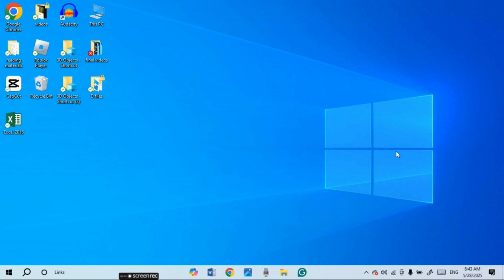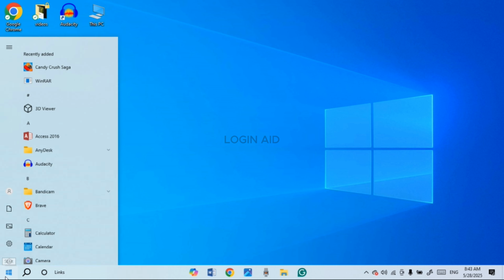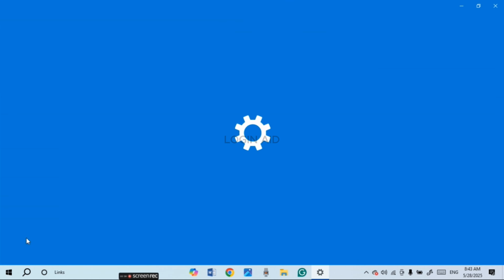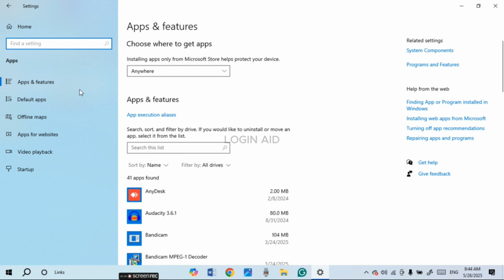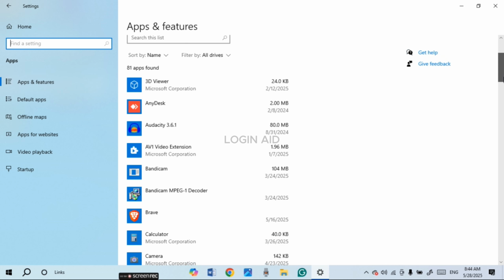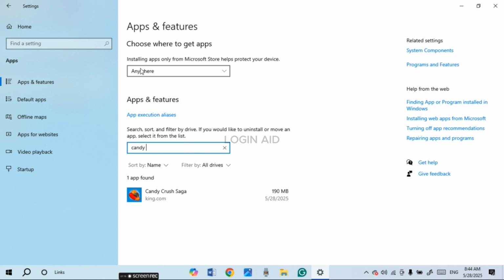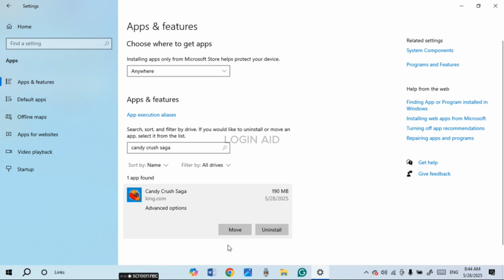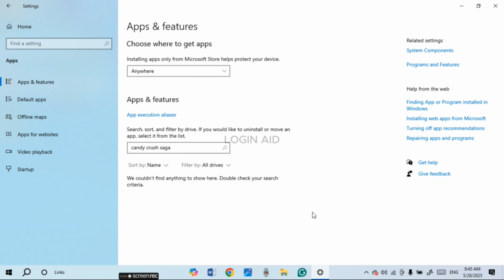How To Uninstall Games From Microsoft Store 2025 | Remove Installed Microsoft Store Games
To uninstall games downloaded from the Microsoft Store, go to the Start menu and open Settings. Navigate to Apps, then to Installed apps (or Apps & features on some versions). Find the game you want to remove in the list, click the three-dot menu (or right-click), and select Uninstall. Confirm the action, and the game will be removed from your device.